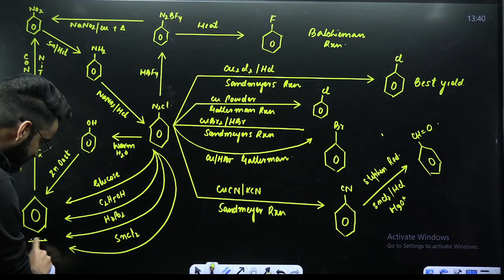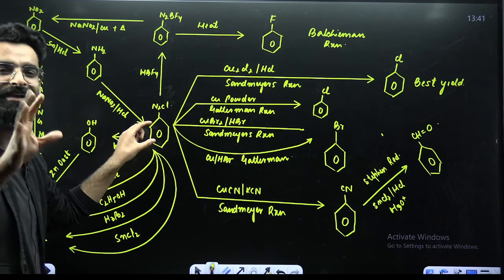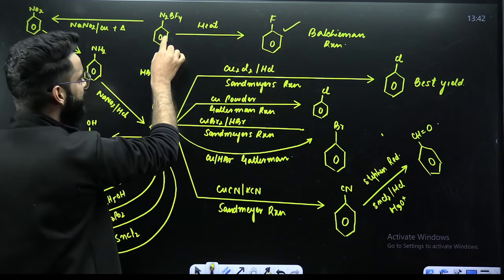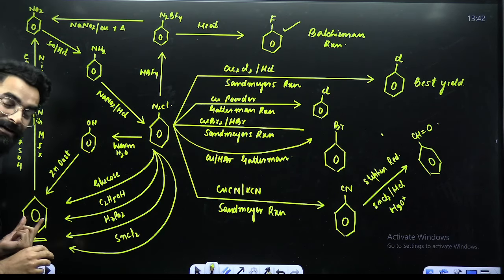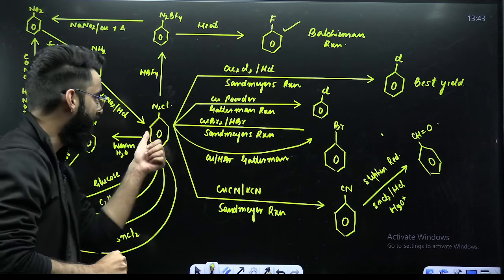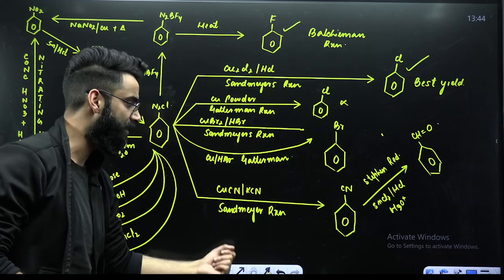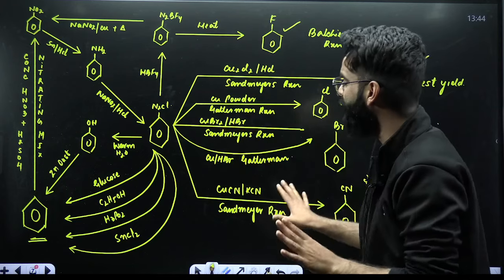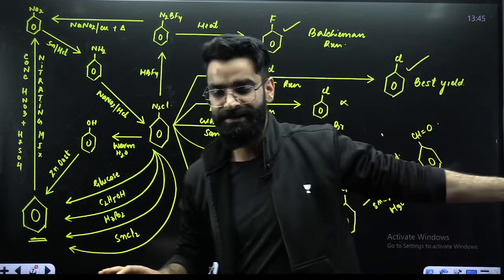NEET 2025: 20 Sure Shot ORGANIC REACTIONS in 6 Minutes | Wassim Bhat